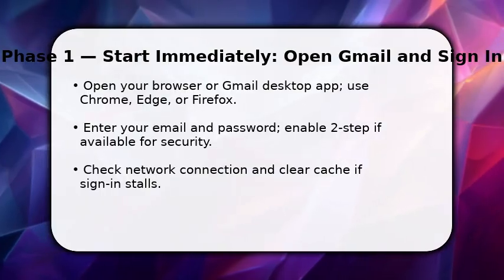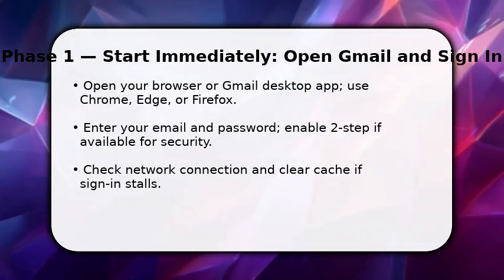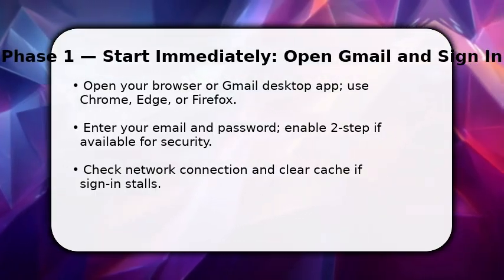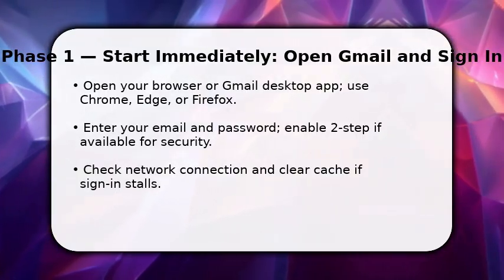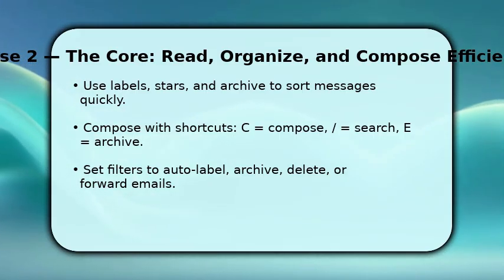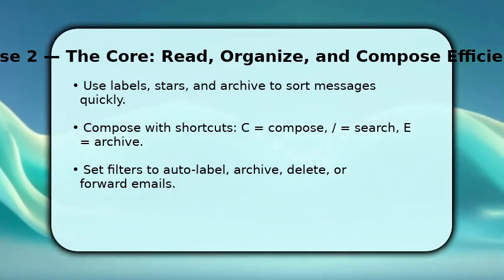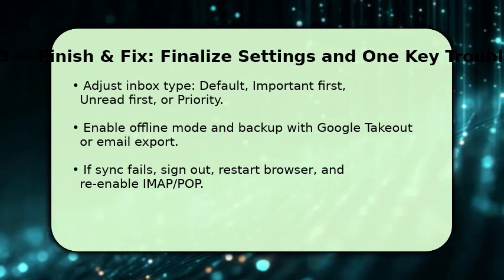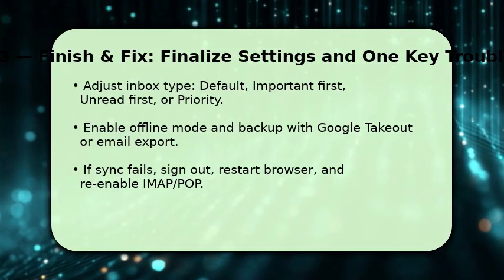How to Use Gmail in Desktop (easy Method)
How to Use Gmail in Desktop (easy Method) | 🔒 Surfshark VPN Deal — Stay private and secure. $1.99/mo + 3 Months Free ▸

Discover the straightforward steps to access and use Gmail on your desktop. This video guide simplifies setting up email accounts, navigating through folders, composing emails with ease, and managing settings for a seamless experience.

gmail setup, access gmail desktop, false, how to use Gmail on PC, email account creation, compose email in Gmail, manage Gmail settings, Gmail navigation